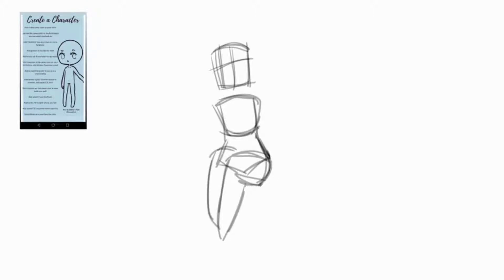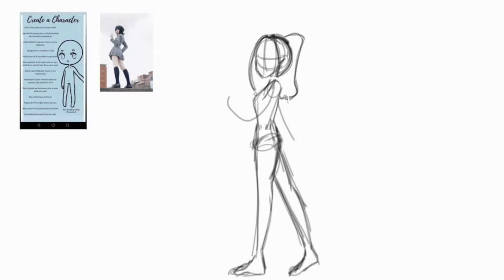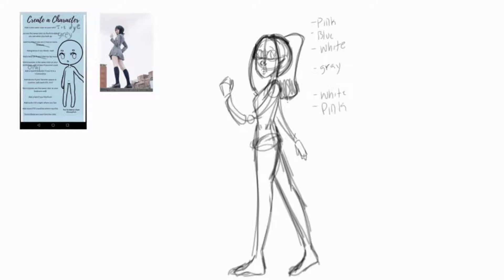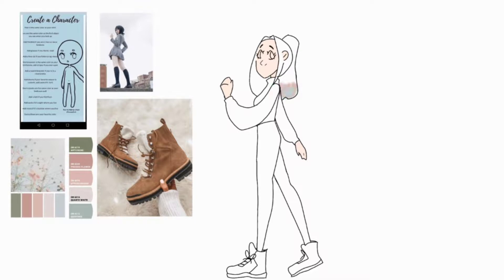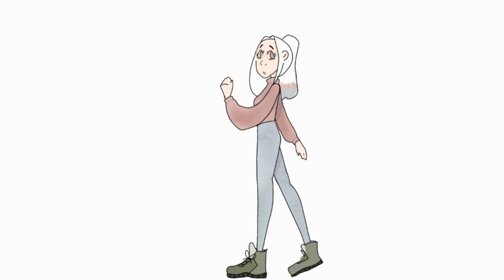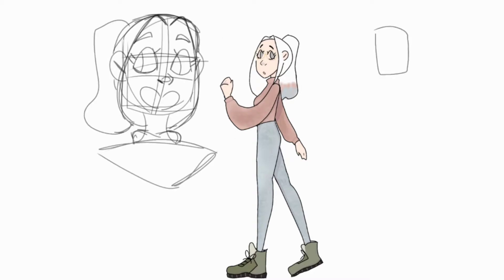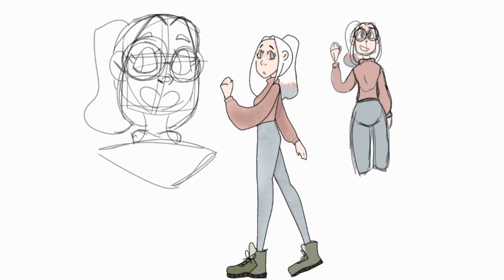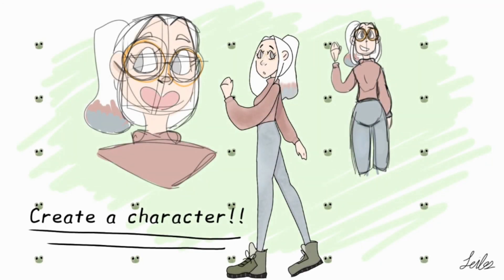Create a character challenge!!!